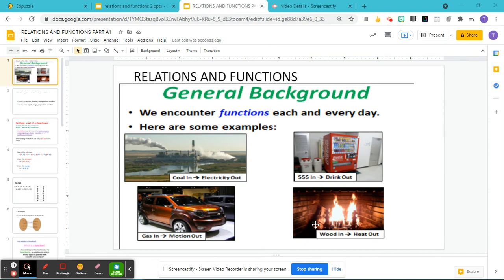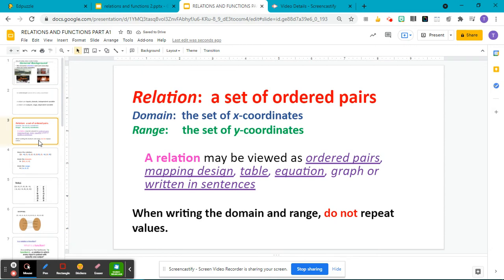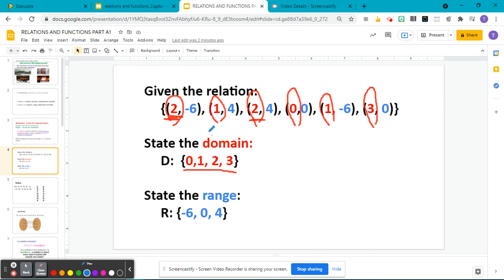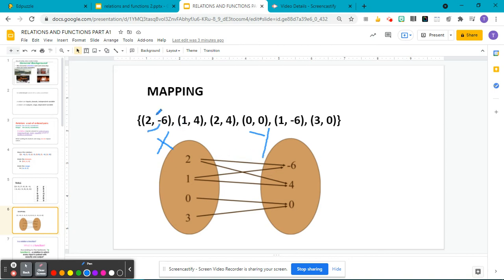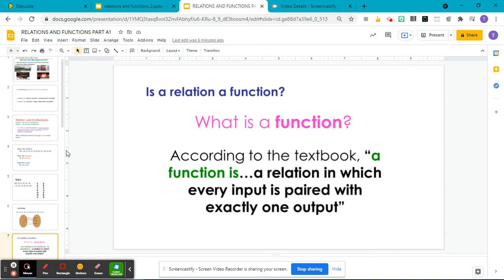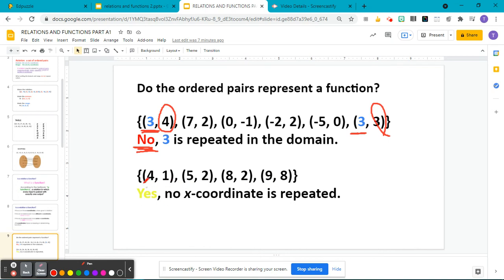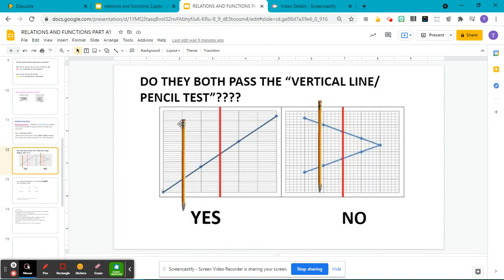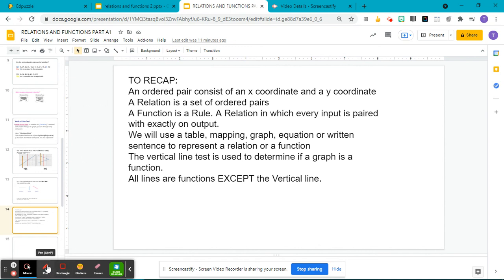RELATIONS AND FUNCTIONS PART 1A